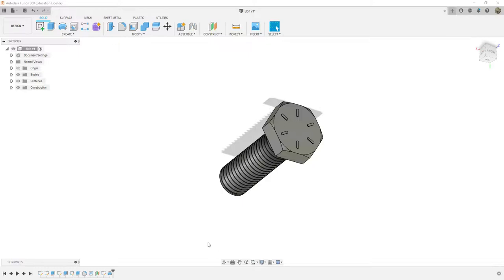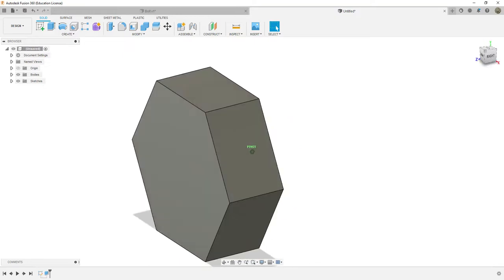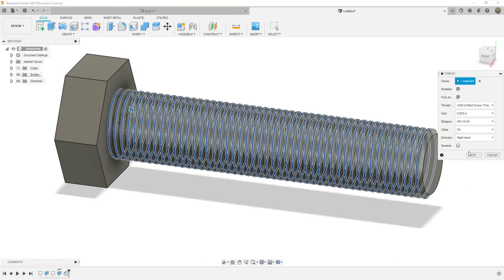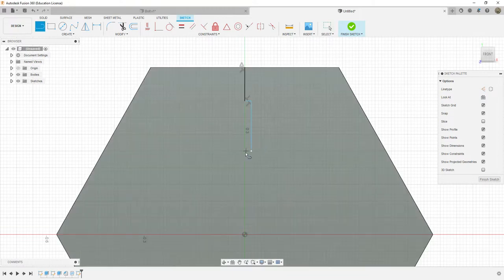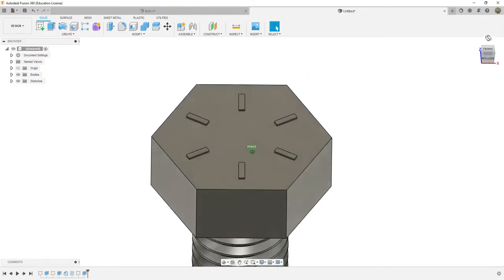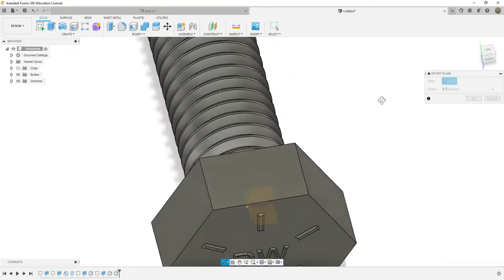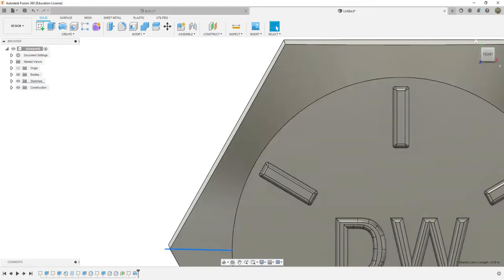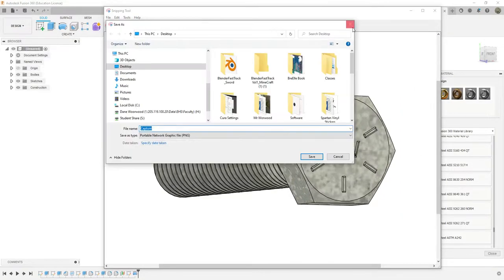Bolt Practice Fusion 360